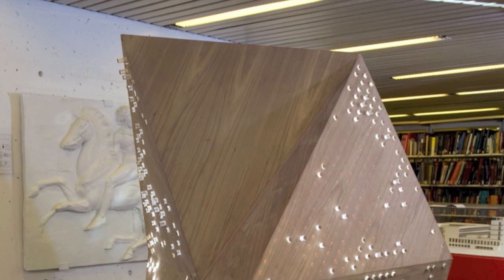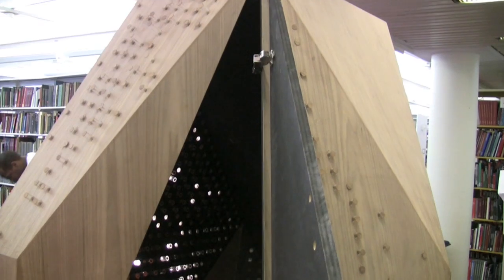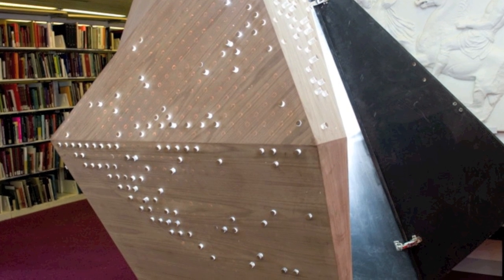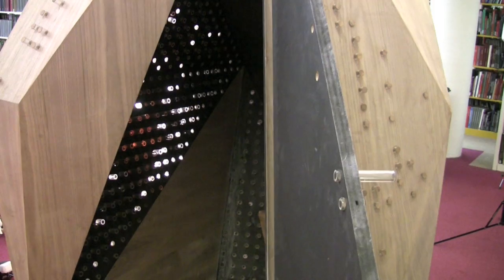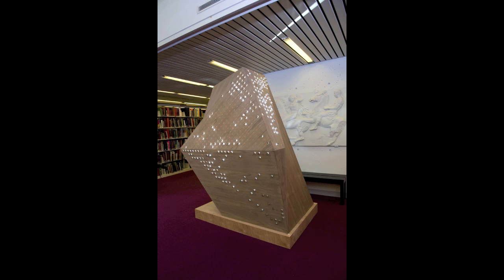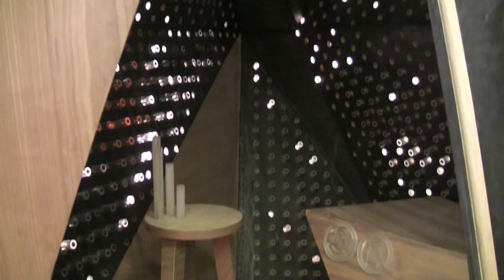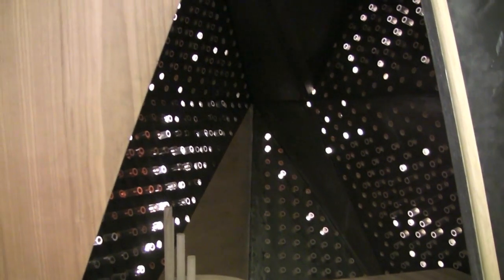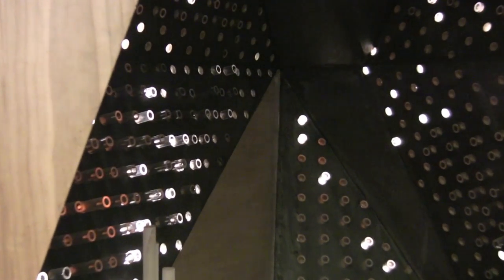WiFi Cold Spot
A WiFi cold spot created by Graduate School of Design student Ben Brady in the class "Bibliotheca II: Library Test Kitchen."